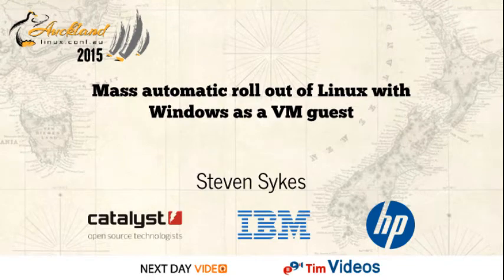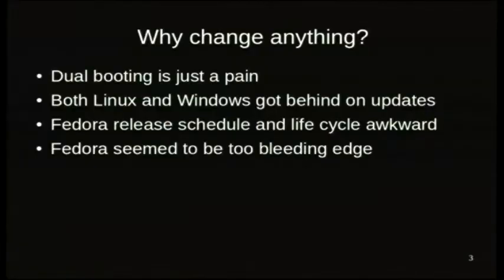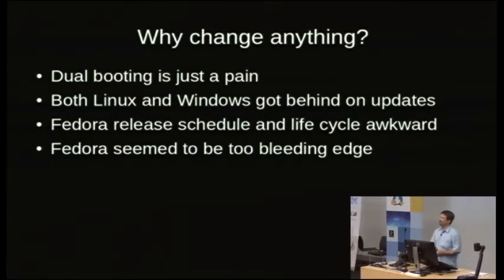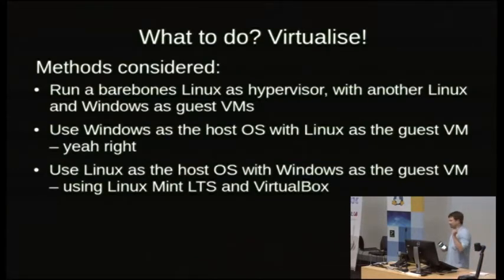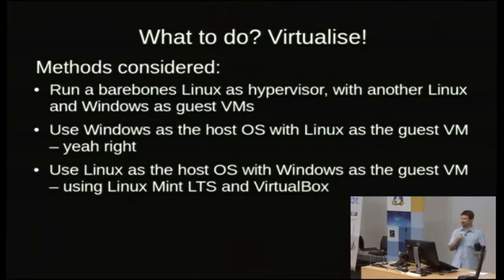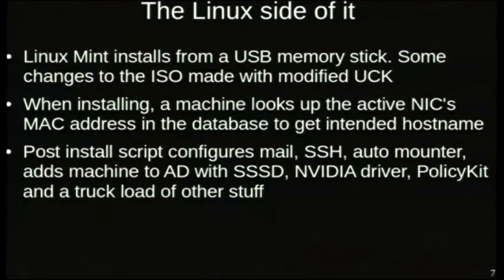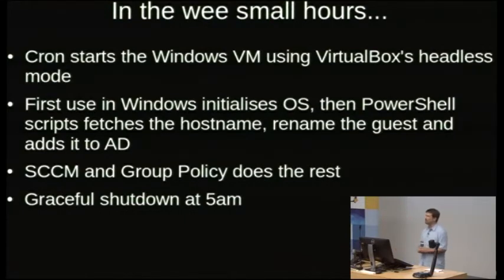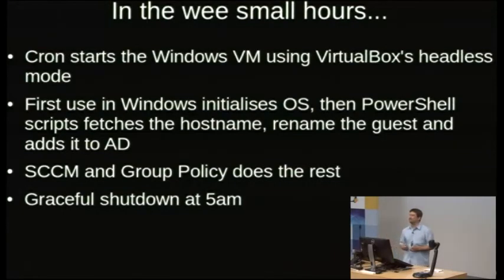Mass automatic roll out of Linux with Windows as a VM guest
Steven Sykes